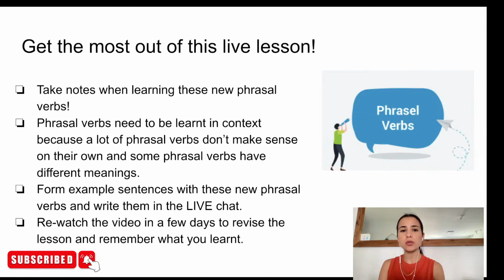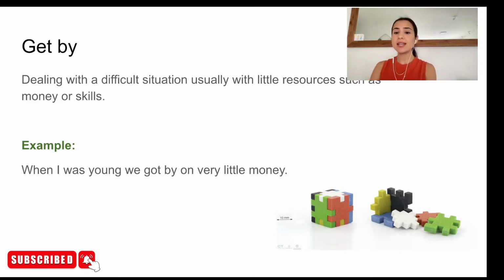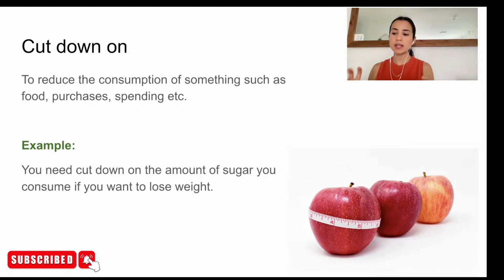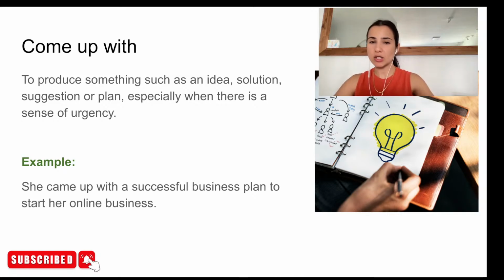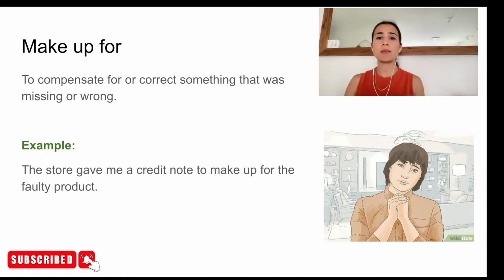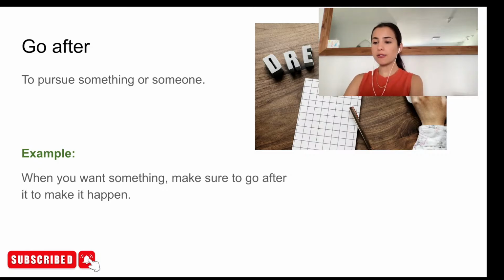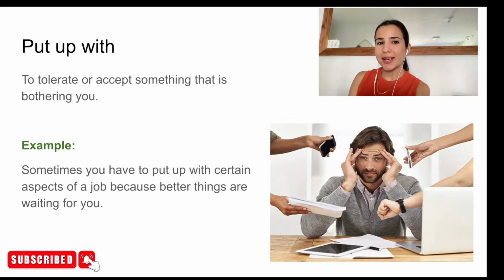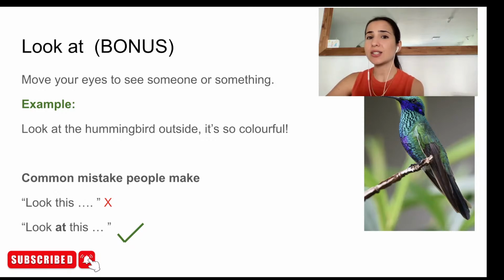10 Common Phrasal Verbs - English Lesson #005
In this video, you will learn about some of the most commonly used phrasal verbs in English that you may not have seen before. Phrasal verbs are apart of our everyday conversations and it is important to know and use them to sound like a natural speaker! They might be tricky to wrap your head around (added a phrasal verb here hehe), but once you get the hang of them (another one here), they become easy to use.

To get the most out of these lessons go ahead and write some example sentences in the LIVE chat and I will go in and correct them for you :)

Also, please go ahead and fill in this questionnaire when you have time. 📝 It’ll be super helpful for me, so provide as much information as you want. Thank you in advance 😊 🙏🏼